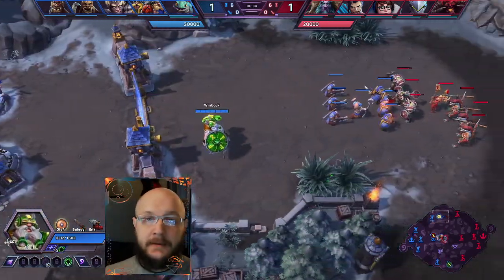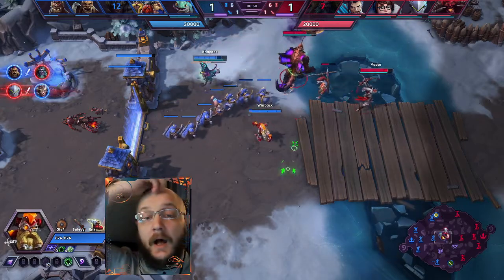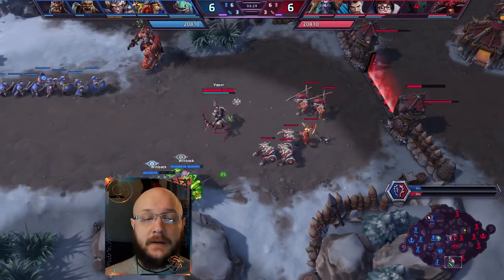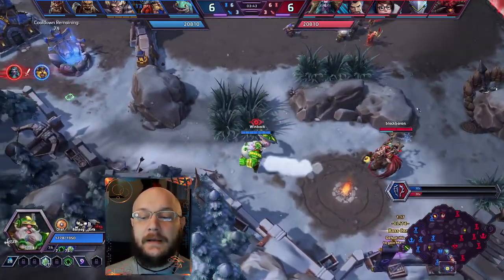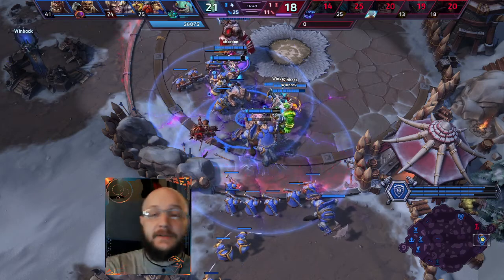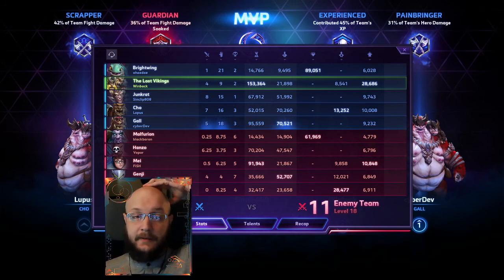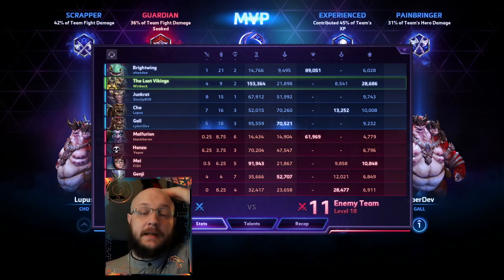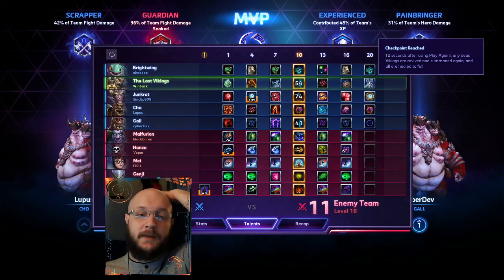The Lost Vikings | Wandering from A to Z in Heroes of the Storm 2021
The Lost Vikings are an Extremely advanced support hero capable of the biggest XP numbers in the game. Slap on some percent damage and you've got the makings of the most terrifying trio imaginable.